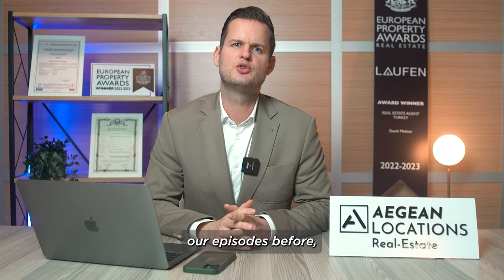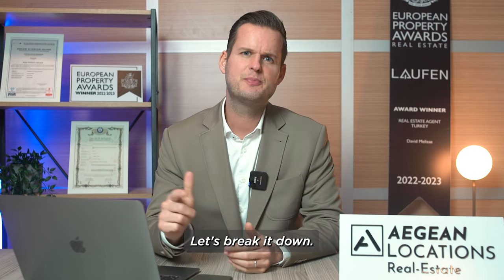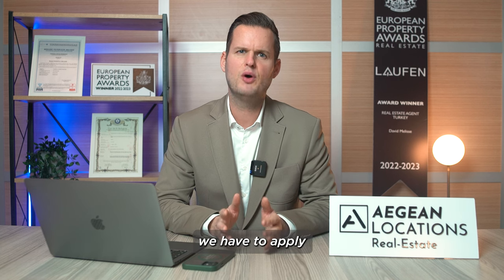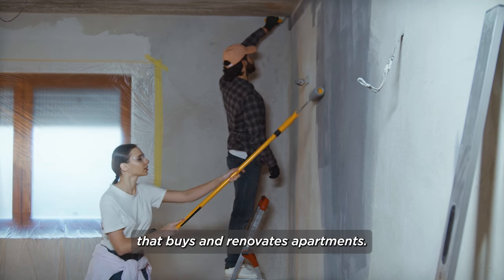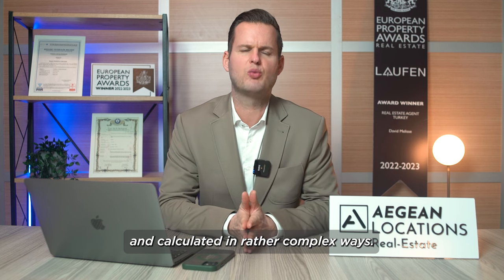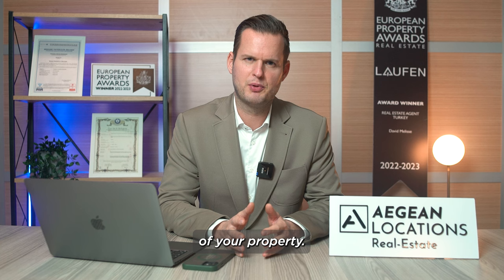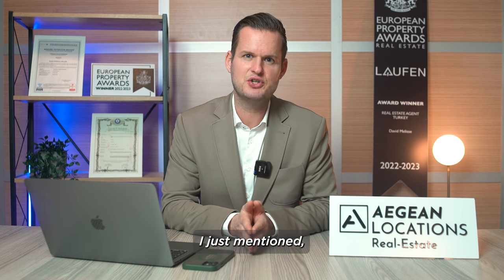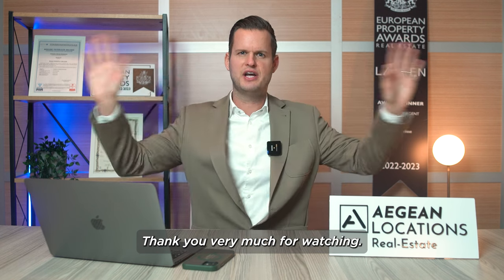Property VAT in Turkey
The most complex fee in the whole real estate investment in Turkey is the VAT. With so many rates, rules and excepDons, it’s easy to get lost.

Let’s break it down together in this video.